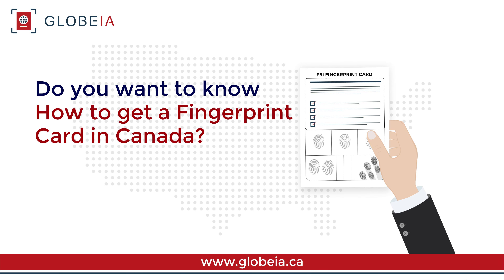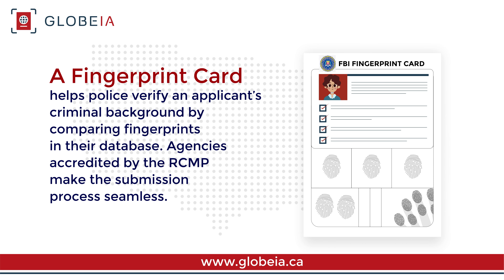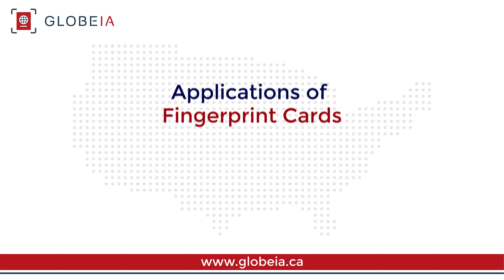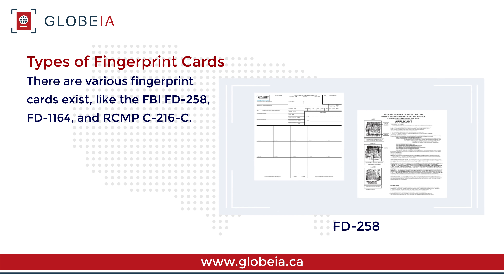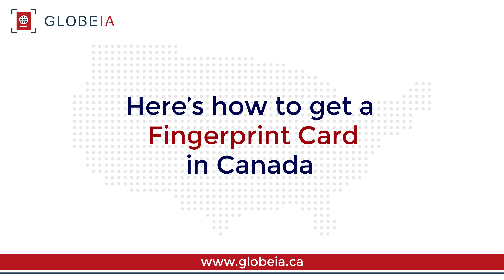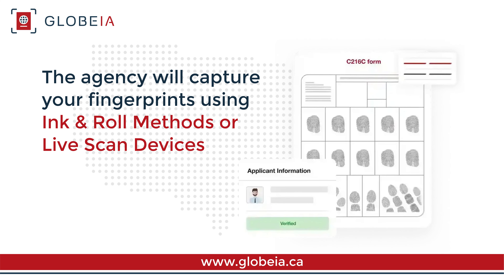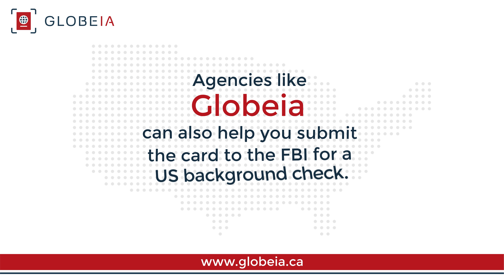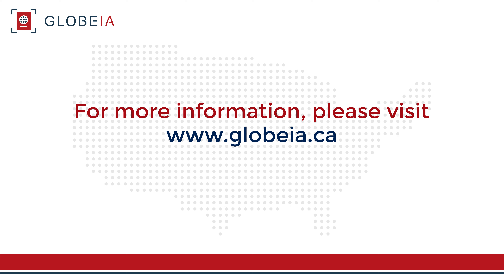How to Get a Fingerprint Card in Canada? | FBI Background check | FBI Police Clearance Certificate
How to Get a Fingerprint Card in Canada?
Do you want to know how to get a fingerprint card in Canada? A fingerprint card is a crucial document that simplifies the process of obtaining a background check. The agencies accredited by the RCMP streamline the process by providing comprehensive guidance for the submission of your fingerprints. Moreover, these agencies guarantee a seamless application process.
Now you may be curious to know about the role of the fingerprint card. A fingerprint card is a document used by police authorities to verify an applicant’s criminal background by comparing the fingerprints in their database. For instance, the FBI required fingerprint submission on the FD-258 or FD-1164 fingerprinting card. From immigration to personal use, these cards are key to obtaining a background check. Here is everything you must know about the applications of a fingerprint card.
The Applications of the Fingerprint Card
Listed are the applications of the fingerprint card.
Background Verification for Employment
A fingerprint card is widely used for conducting background verification for employment purposes. Employers in sensitive industries like education, healthcare, and finance require their employees to undergo FBI background checks. The ultimate objective is to make sure that the new recruits don’t have any type of criminal record.
On the other hand, fingerprint cards are crucial for certification and licensing processes as well. Teachers, security personnel, and healthcare providers need fingerprint cards to prove that they don’t have any criminal convictions.
Personal Identification
By understanding how to get a fingerprint card in Canada, you can request a copy of your own FBI criminal history record in the USA or records from other countries by using the fingerprint card authorized by the country. The criminal history record is suitable for those individuals who want to review their criminal charges for accuracy.
Immigration
In specific situations, you may need to show that you have a clean criminal record when applying for citizenship or a visa. The fingerprint card serves as a valuable tool in these instances. It facilitates the verification of your identity.
The Types of Fingerprint Cards
For background checks, there are various types of cards.
FBI FD-258 fingerprinting card
FBI FD-1164 fingerprinting card
RCMP C-216-C Form
In addition, there are fingerprinting cards for different countries like Egypt, South Africa, etc each having a specific format which could be flat prints, thumbprints and rolled fingerprints for all fingers. If you have a specific card on which you need fingerprints, you need to have the card with you while going through the fingerprinting process in Canada. However, if your card is following the standard format similar to C-216-C or FD-258/1164, you can directly approach an RCMP-accredited fingerprinting agency in Canada that could help you with the process of not only providing the card but also completing your fingerprints.
Here are the steps to get a fingerprint card and complete the fingerprints in Canada.
The first step involves visiting an RCMP-accredited agency to capture your fingerprints. Your fingerprints can be captured with conventional ink & roll methods or LiveScan devices on the standard forms used in Canada or you can provide the card you require based on the country where you applied for the check.
The certified fingerprint agencies capture your fingerprints and provide the card to you.
You can then submit the card to the police officials in the country from where you require the fingerprints along with the necessary documents. In Canada, agencies can help you submit your fingerprint card to the FBI if you require a background check from the USA.
The Importance of Accuracy
Note that an accurate fingerprint is non-negotiable for obtaining a background check. Unclear fingerprints can lead to unnecessary delays and requests for resubmission of the application. To avoid delays, you must ensure that your fingerprints are captured properly.
Conclusion – How to Get a Fingerprint Card in Canada?
A fingerprint card is an inseparable part of the background verification process. Regardless of the reason, having your fingerprints captured on the card is crucial. As an accredited agency, Globeia can help you capture and submit your fingerprints and ease the process of obtaining a fingerprint card in Canada.